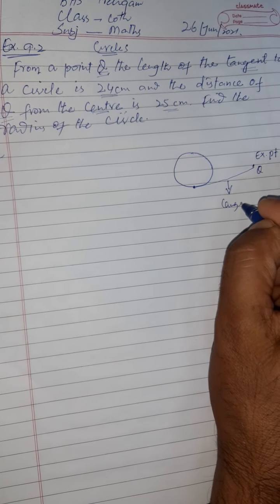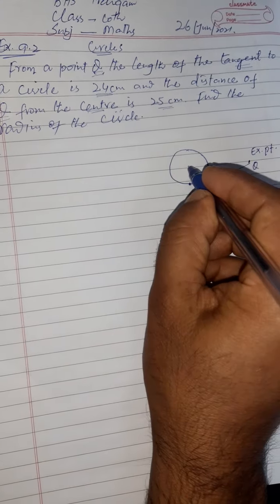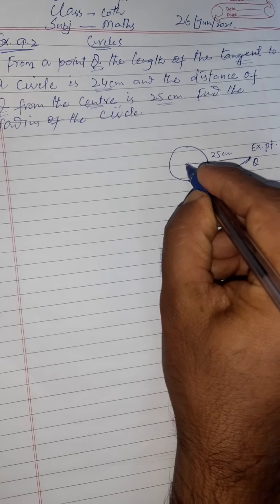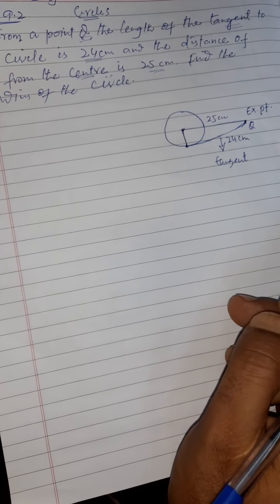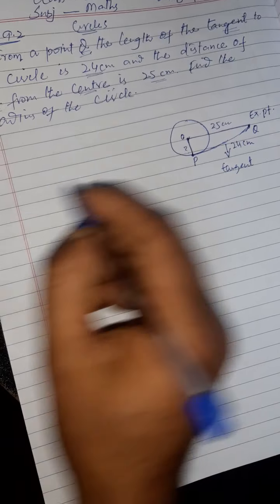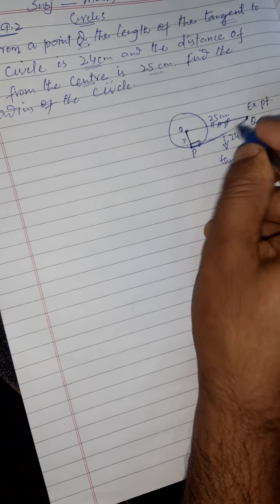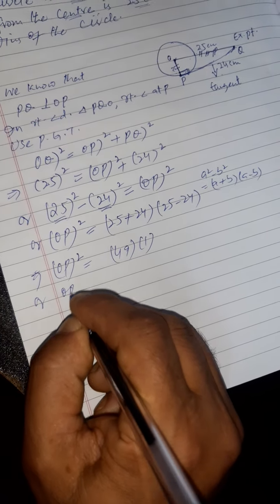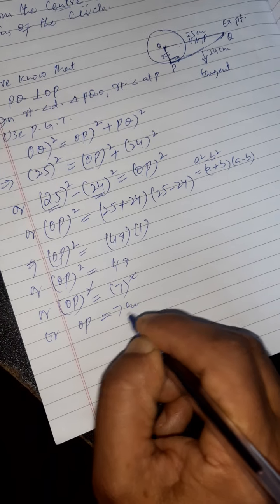Exercise 9.2 Q no 1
circles